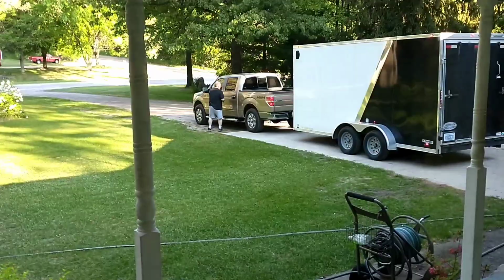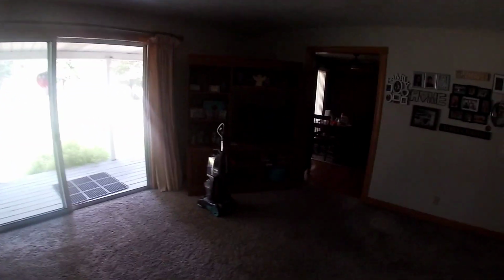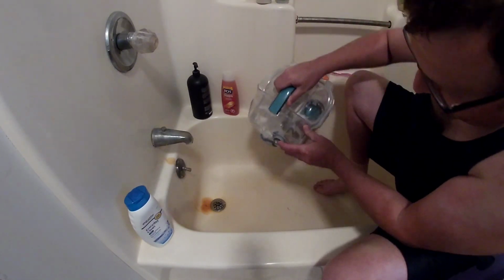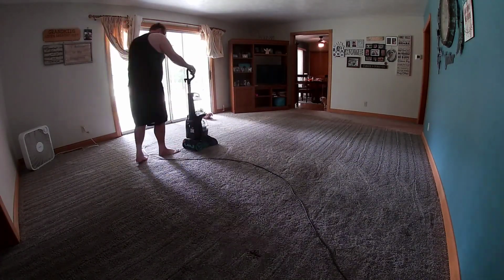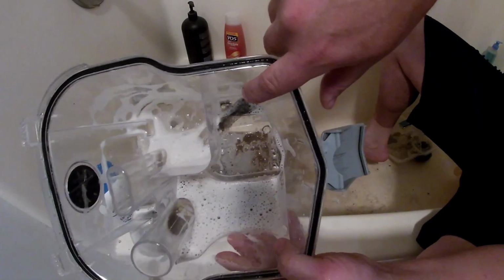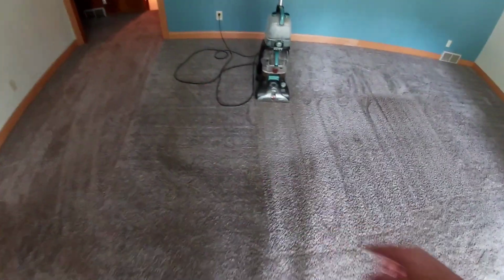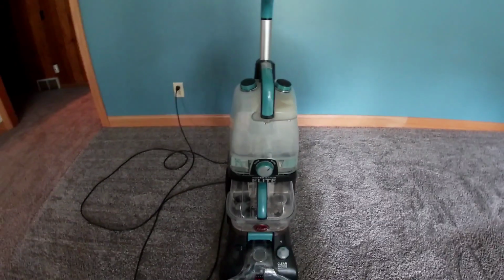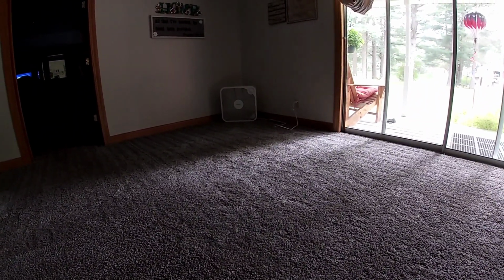Carpet Cleaning For The Parents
When my parents went on vacation I decided to surprise them by shampooing the living room rug.